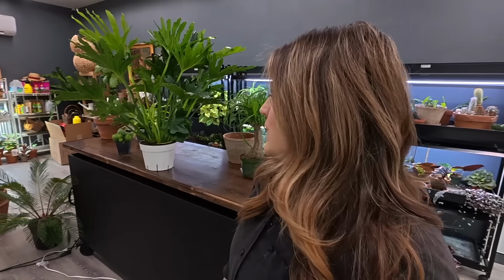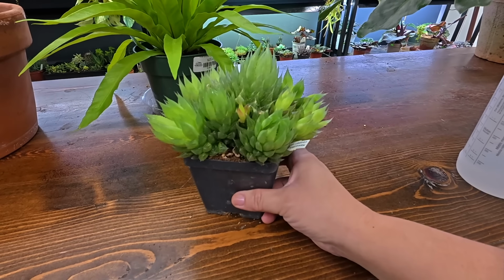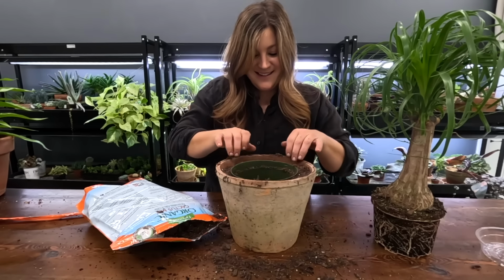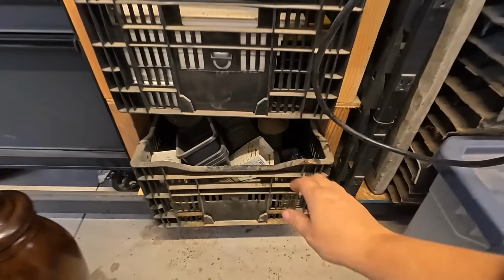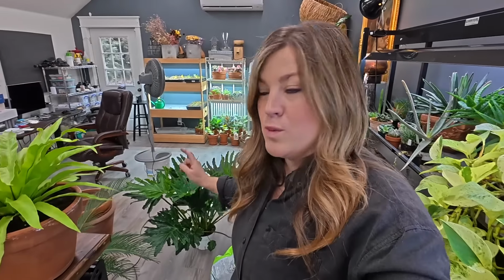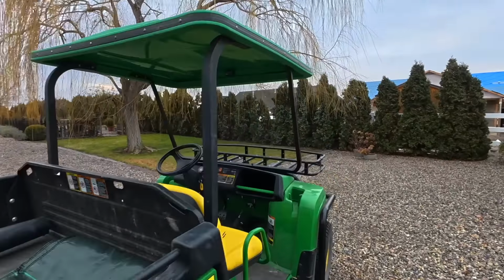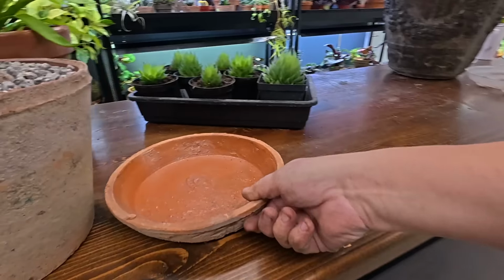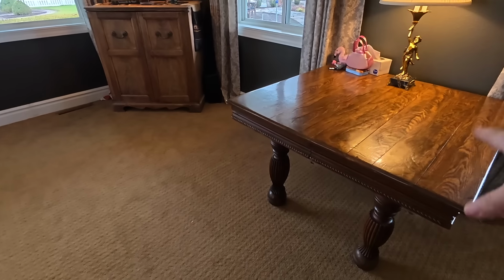Potting Houseplants! 🪴 Sago & Ponytail Palm, Haworthia, Fern & a Huge Philodendron! 💚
🌿MAILING ADDRESS🌿
Garden Answer
710 Thrifty Way